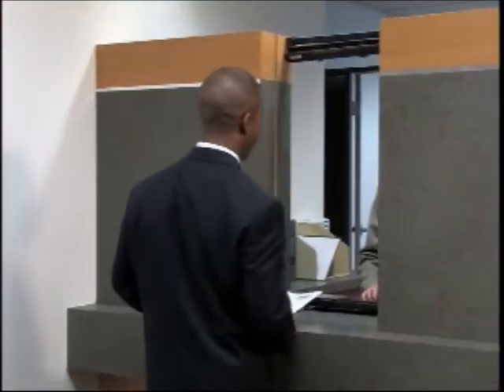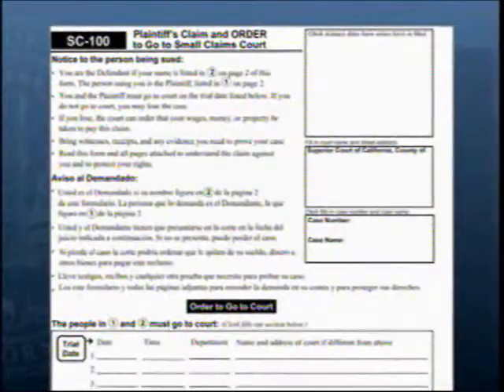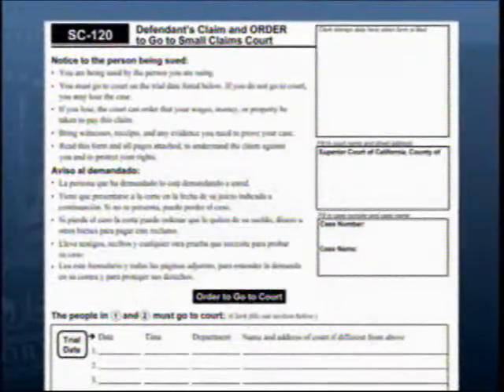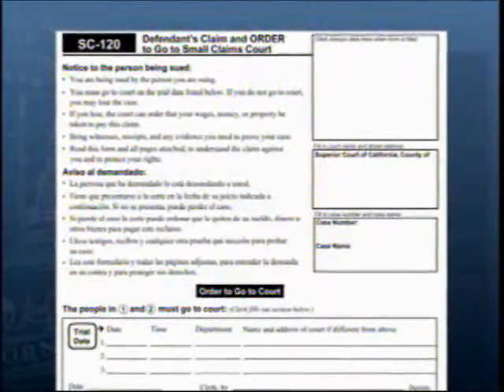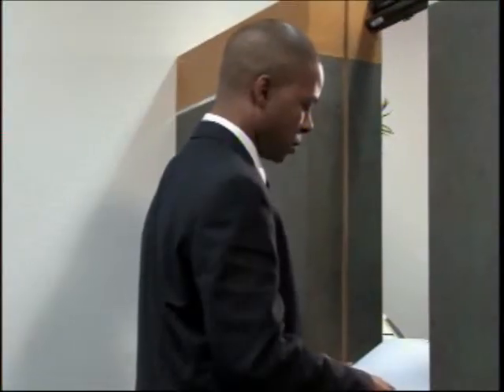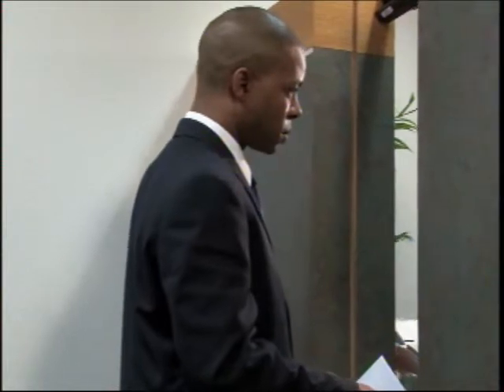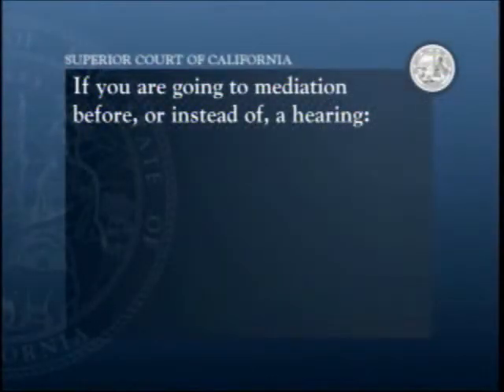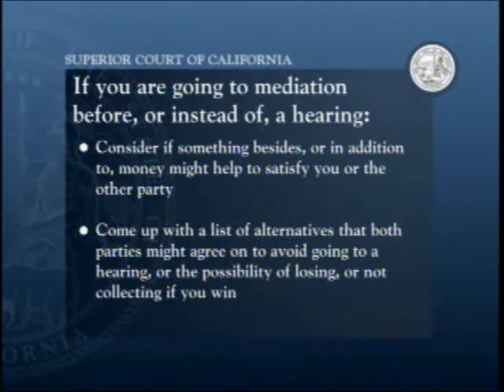Resolving Your Small Claims Case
A helpful video to assist in the resolution of your Small Claims Case with the Superior Court, Stanislaus.